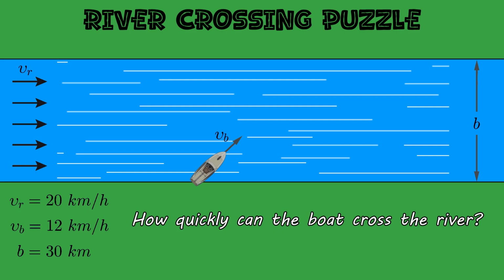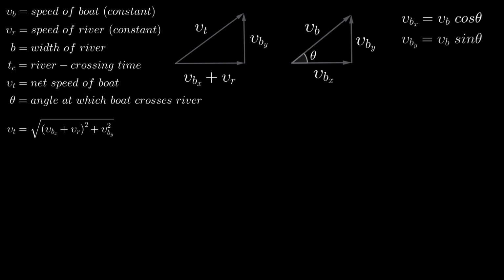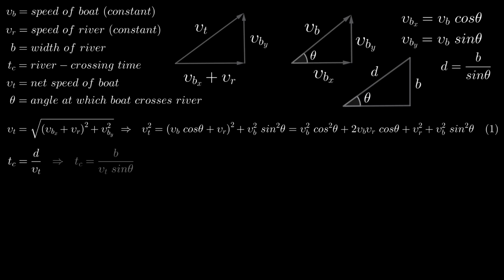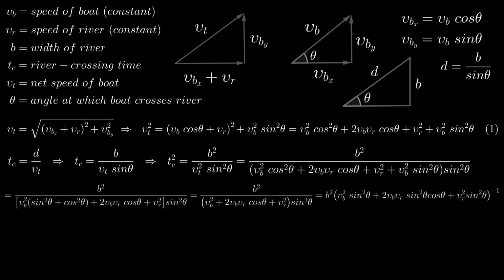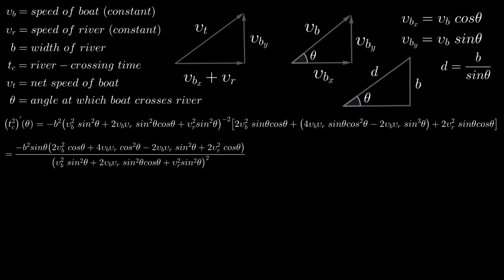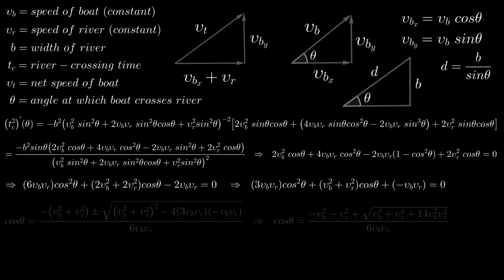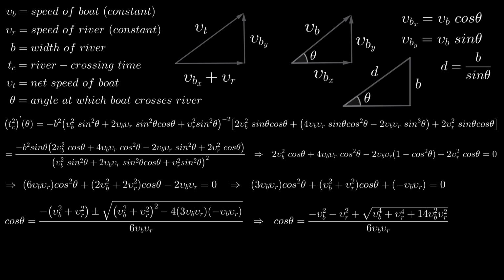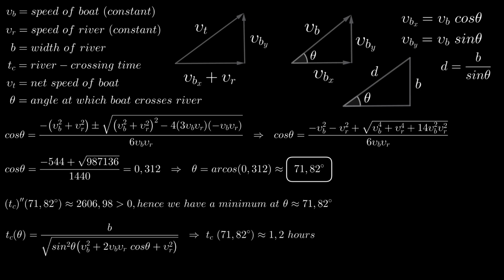Dazzling Calculus Puzzle | Optimal River Crossing Problem | Can You Solve It?